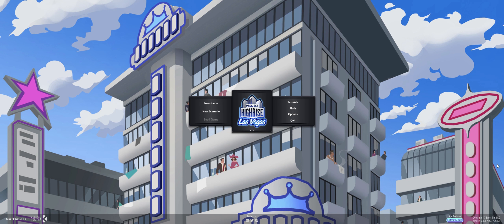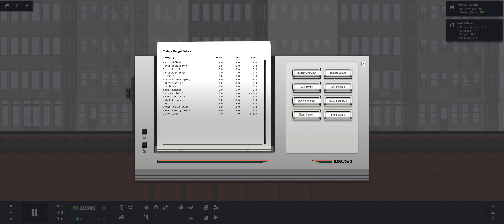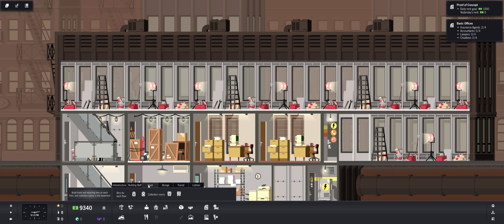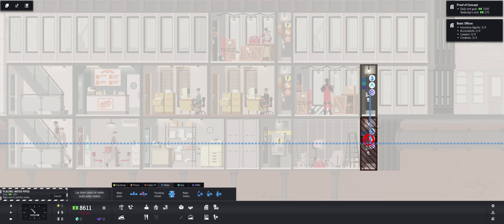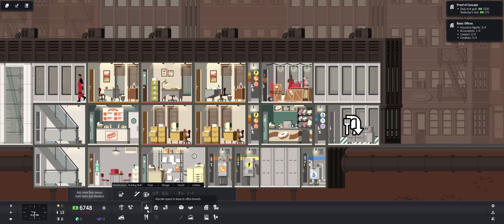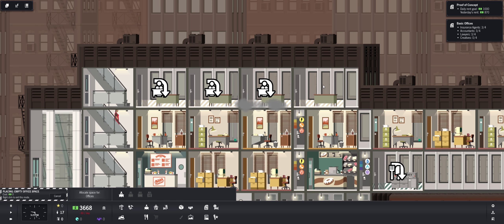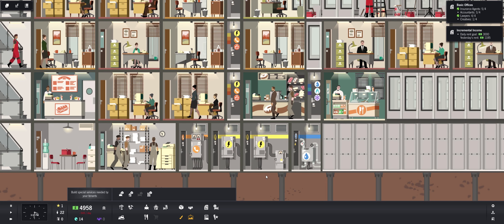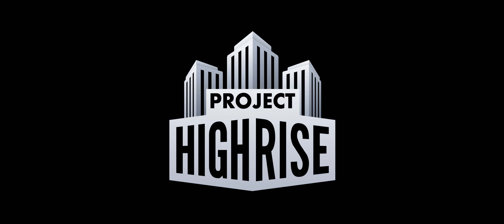Project Highrise #1 - Starting Out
Let's play Project Highrise.  Feeling nostalgic for SimTower.  This game is similar but with quite a few additions and substractions.  Let's get started with an imperfect tower.

▼Active Mods (in load order)▼
NONE YET

▼Computer and Peripherals▼
Intel Core i5-6600K CPU @ 4.10GHZ (OC)
NVIDIA GeForce GTX 1070
16.0 GB RAM

Steam - packersfanmw87